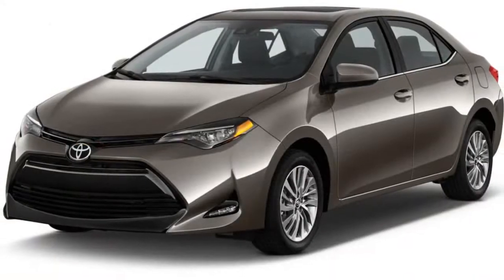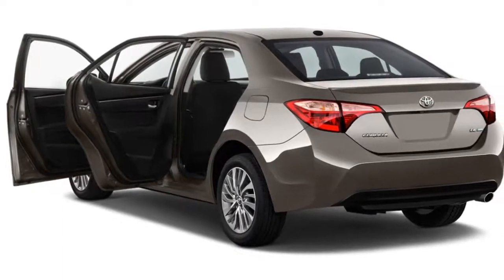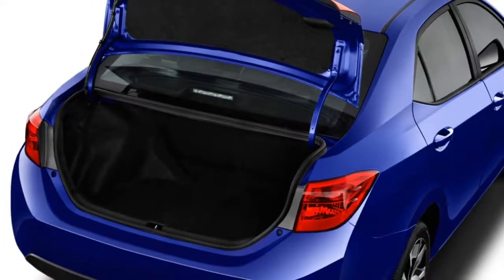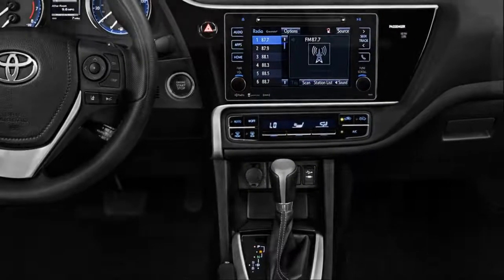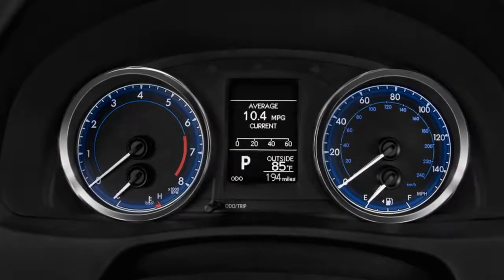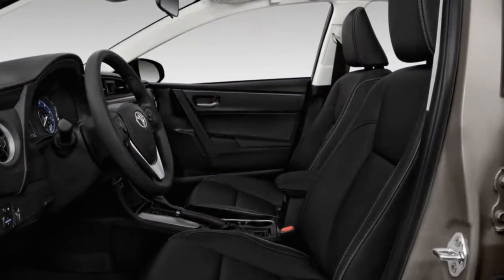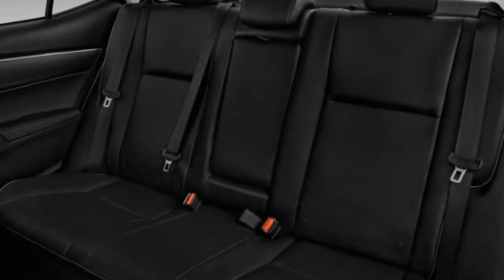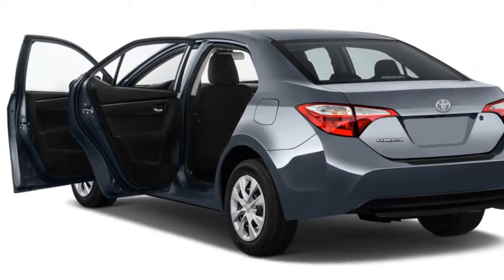2018 Toyota Corolla - Everything You Ever Wanted to See / Toyota Corolla 2018 Altis Facelift REVIEW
MSRP: From $TBA

Horsepower: 132 hp to 140 hp

MPG: Up to 30 city / 40 highway
Dimensions: 183” L, 70” W, 57” H

The 2018 Toyota Corolla is the white bread of new cars. Satisfying sustenance without much excitement; a car that does its job with only the occasional hint of flair.

That’s not an insult. Toyota has sold more than 40 million Corollas globally over the last few generations and the car is as much a household name as is Wonderbread. And about as thrilling, which is why we’ve scored it a reasonable but not top-notch 6.5 out of 10. (Read more about how we rate cars.)

The latest Corolla rolls into 2018 largely identical, aside from the deletion of a 50th anniversary special edition (51st anniversary doesn’t have quite the same ring). Illuminated vanity mirrors are now standard on all models, while XLE and SE models add a leather-wrapped, three-spoke steering wheel to their roster of equipment.

An important note: Toyota offers two different versions of the Corolla, each with its own story to tell. We’ve grouped them together—the Corolla sedan and the Corolla iM hatchback—since they share a name and a basic outlook on life. The Corolla iM, known briefly as the Scion iM before that brand was folded into Toyota’s portfolio, is essentially a European-market 5-door hatchback. It has its own interior design and, underneath, its suspension is considerably more sophisticated. Our rating is based on the sedan, which significantly outsells the iM, but we’ll make note of differences between the two designs as necessary.
The Corolla sedan is available in L, LE, LE Eco, XLE, SE, and XSE trim levels, all with 4-cylinder power and a commendably high level of standard safety equipment. The Corolla iM is only offered in one configuration that slots in about equivalent to the Corolla SE sedan.

Regardless of body style, the Toyota Corolla scores well for its comfort and efficiency, as well as its crash-test record, but it loses some points for a chintzy feel inside, its questionable value, and because many rivals deliver more personality without diluting the practical nature that makes the Corolla so appealing.

The 2018 Corolla range is fitted with a 1.8-liter inline-4 engine rated at 132 horsepower in most sedans; the Eco sedan, as its name implies, is tuned for efficiency and, oddly enough, its version of the 4-cylinder engine offers 8 more hp. Most Corollas are equipped with a continuously variable transmission (CVT), although a 6-speed manual is available on the SE sedan and the iM hatchback. Make no mistake: the Corolla’s underpinnings and steering are tuned for comfort and not performance, although the iM’s multi-link rear suspension endows it with a little more curvy road tenacity.

All models are well-equipped from the get-go, although none is a particularly stellar value in terms of their lists prices. Similarly, the Corolla range scores in the 30 mpg combined neighborhood, which is on the high side for compact cars—but not quite class-leading.